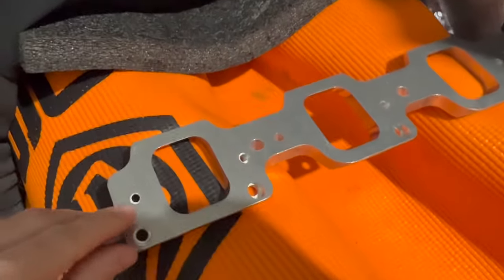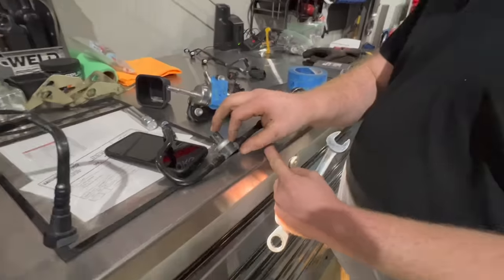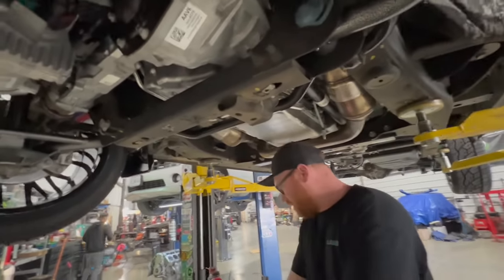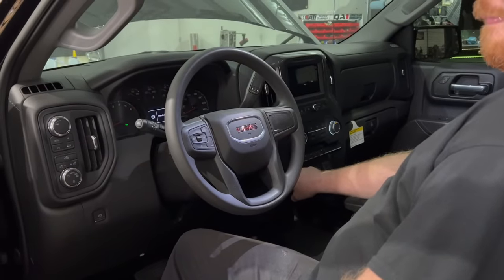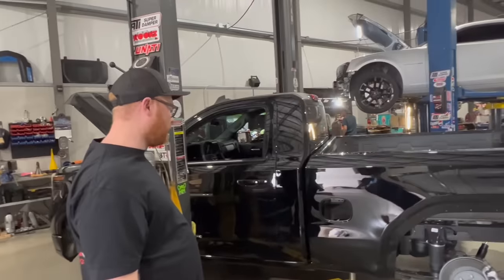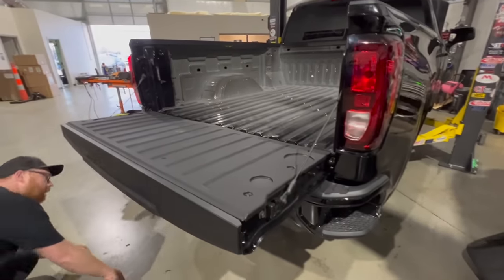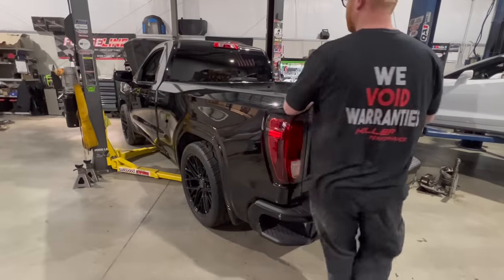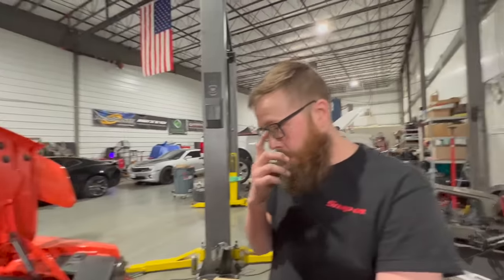Brand new! 2024 GMC 6.2L reg cab short bed 4X4!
We take a new 2024 GMC Long bed regular cab 5.3l and turn it into something special!